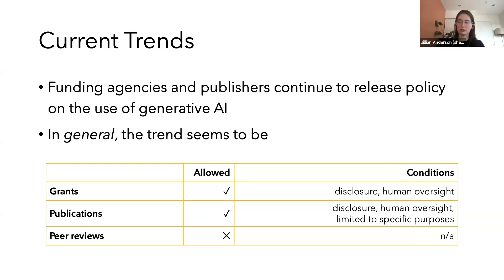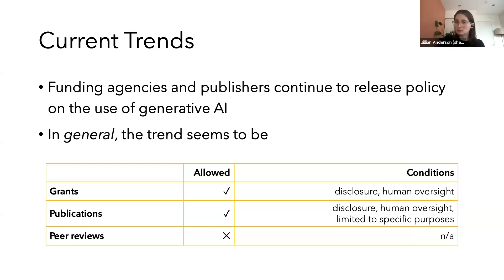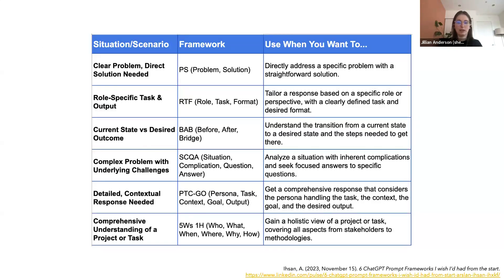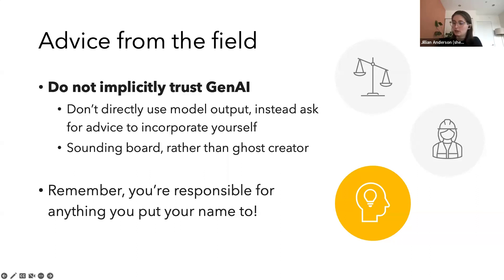Things researchers should know before using Generative AI